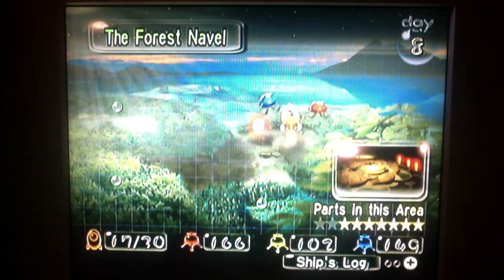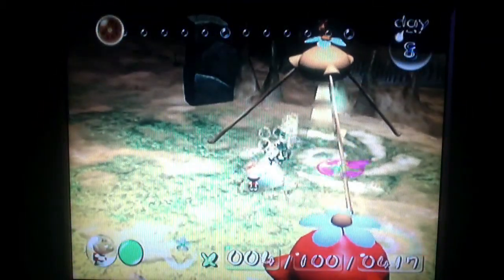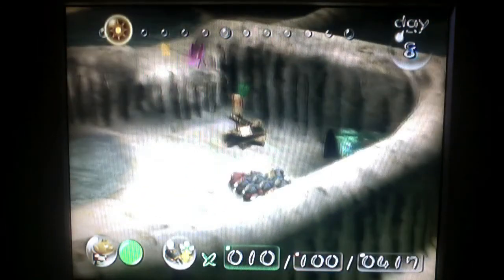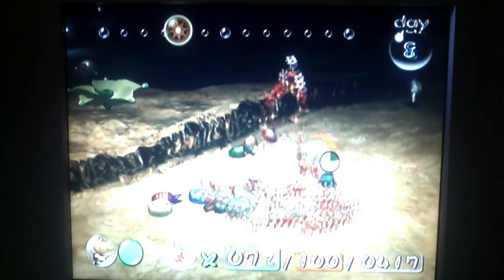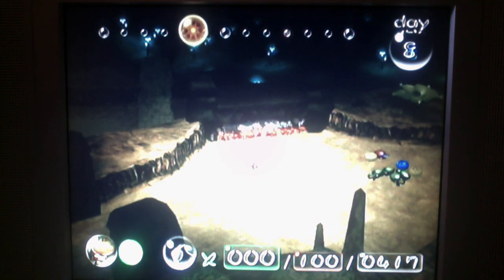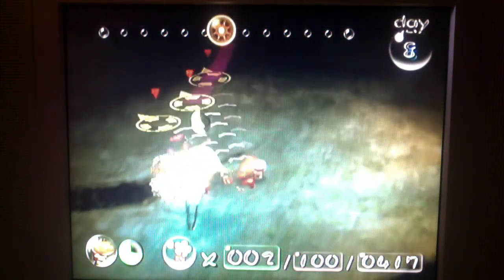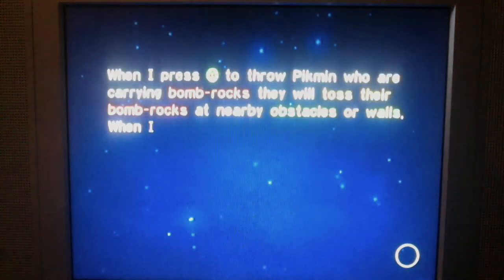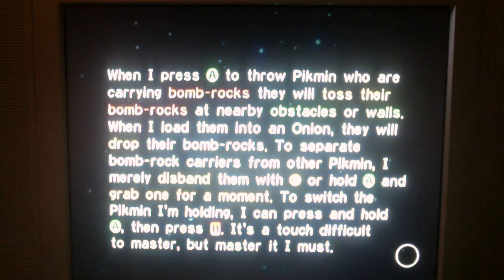Pikmin (Wii): Day 8